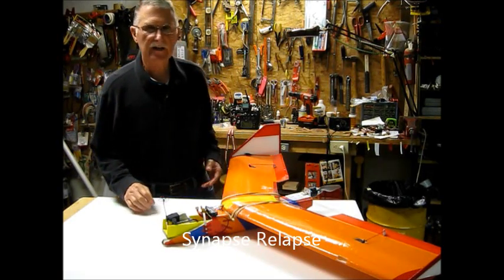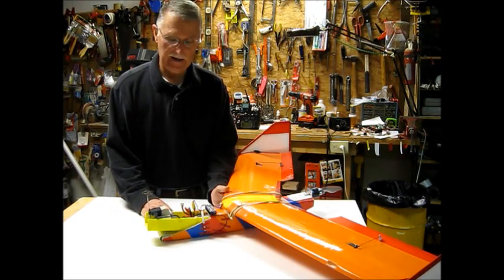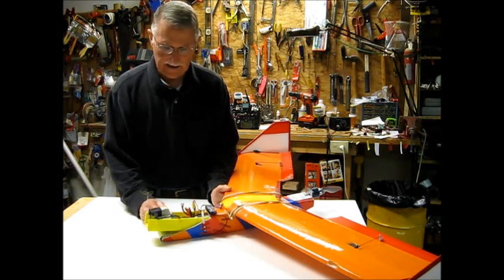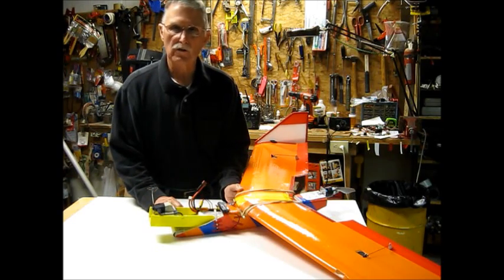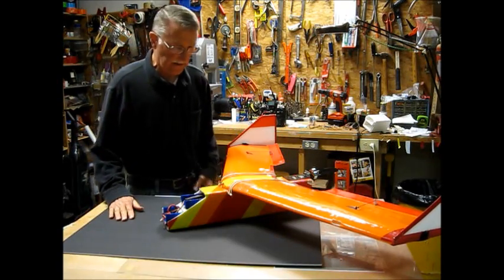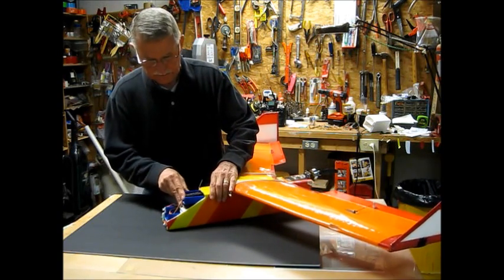Synapse Relapse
A video description of a derivative of the Experimental Airlines "Synapse"